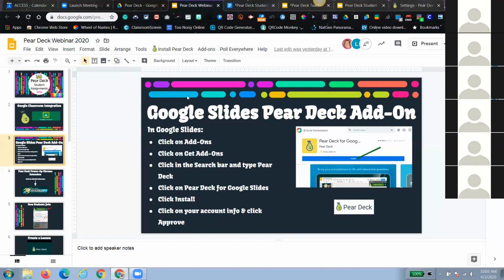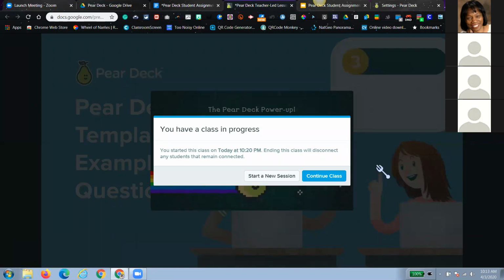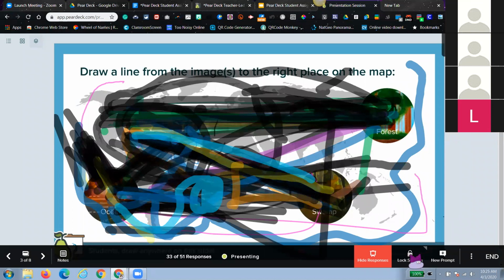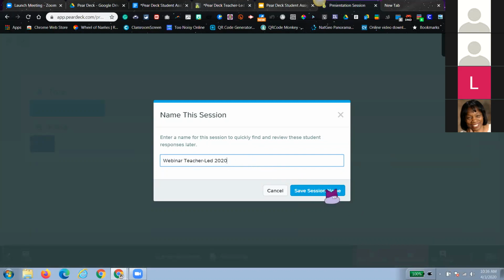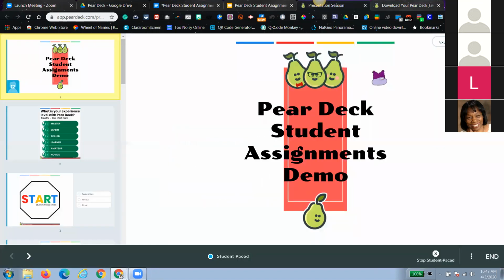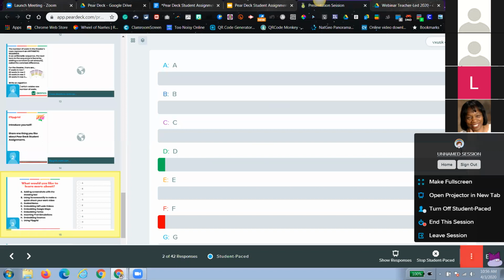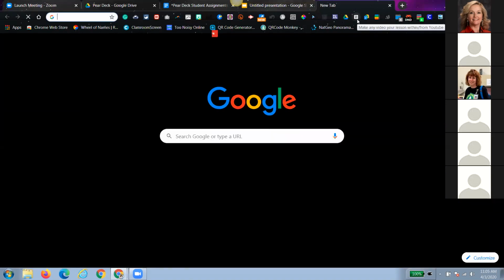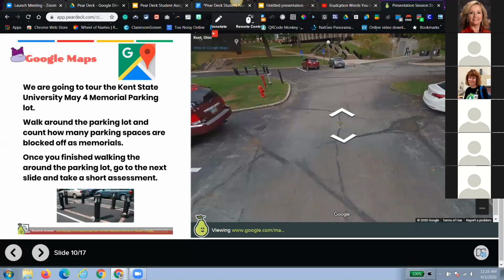Pear Deck Webinar